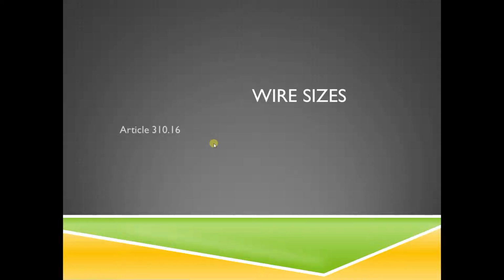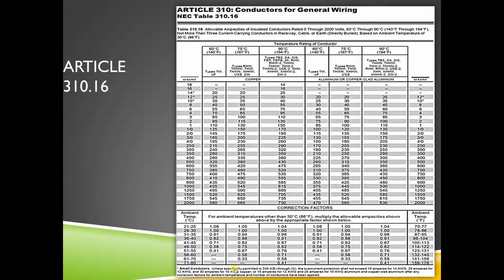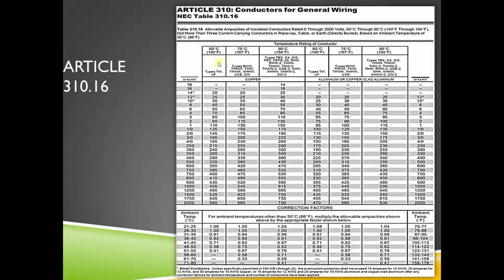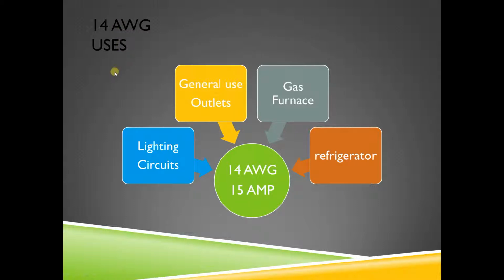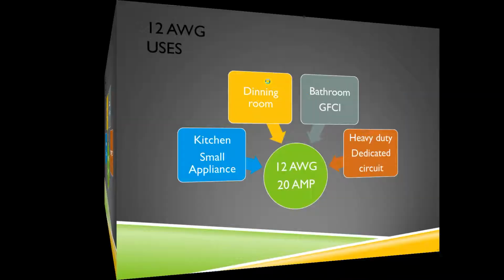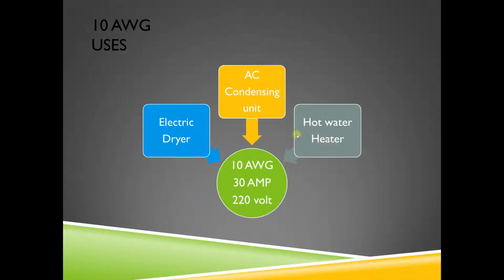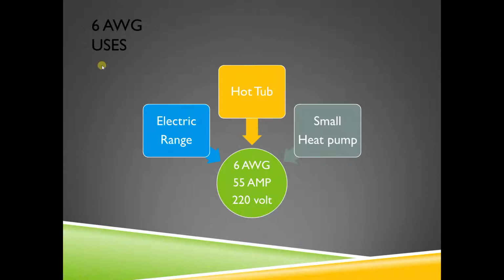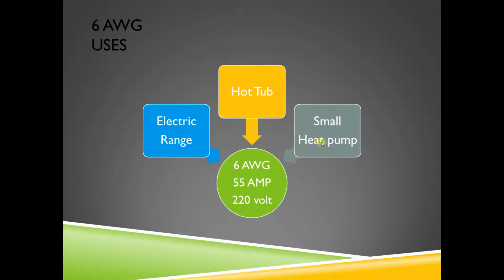conductor ampacitys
I have put together a course that walk you from A to Z with residential wiring.The course was put together with the amateur in mind so it is pretty easy to follow yet powerful and effective. You can pick up the course by visiting